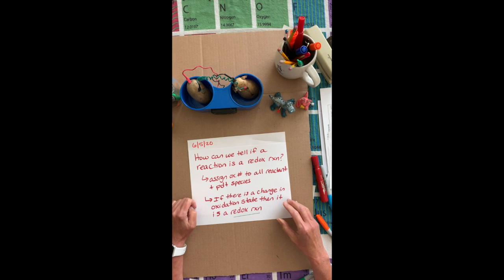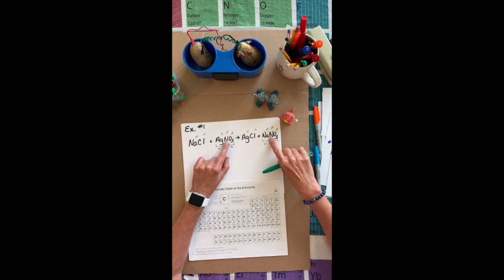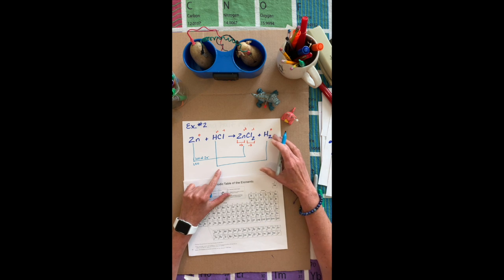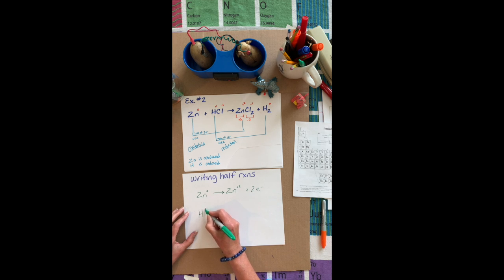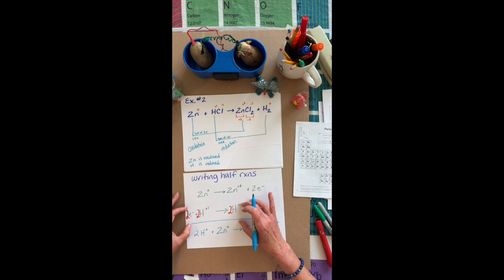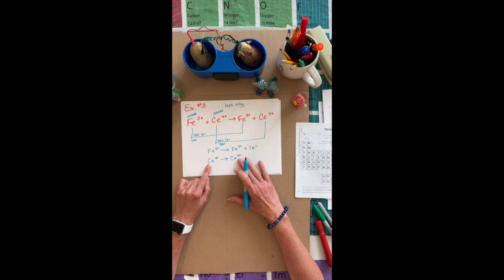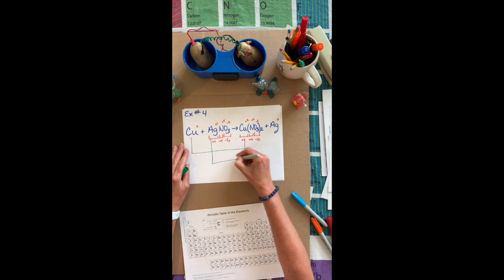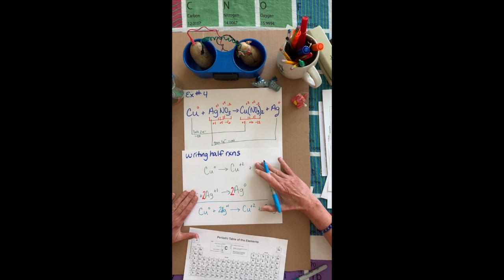How Can we Tell if a Rxn is a REDOX rxn? June 5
This video is about How Can we Tell if a Rxn is a REDOX rxn? June 5